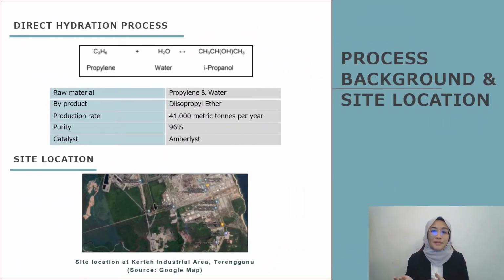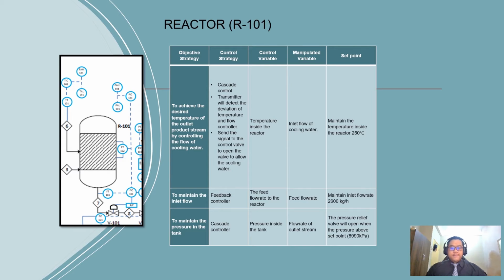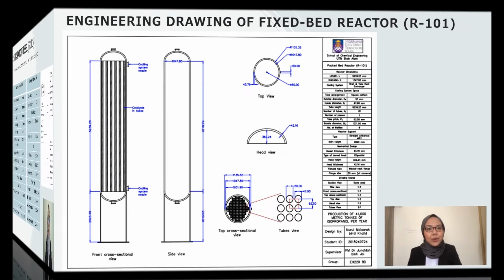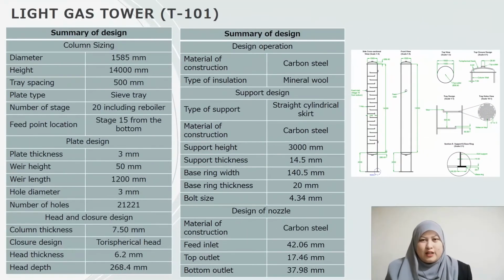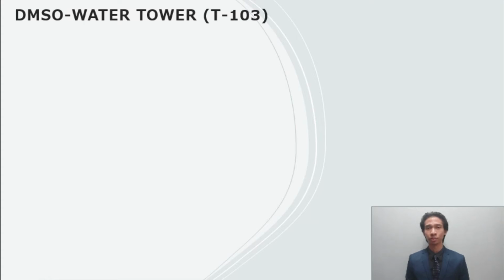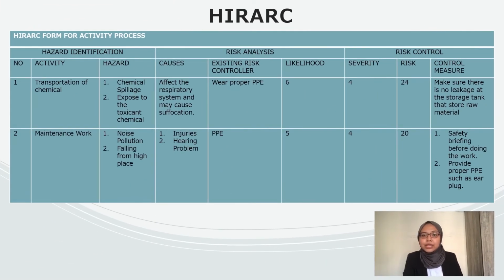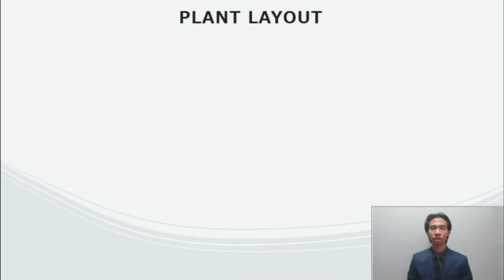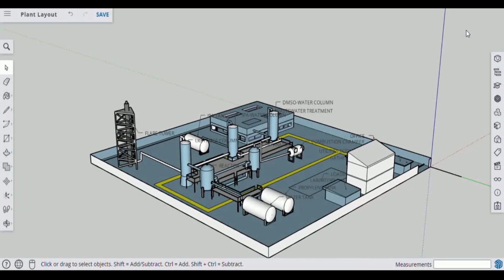DP2 Presentation - Production of 41,000 Metric Tonnes of Isopropanol per Year (EH2208D)